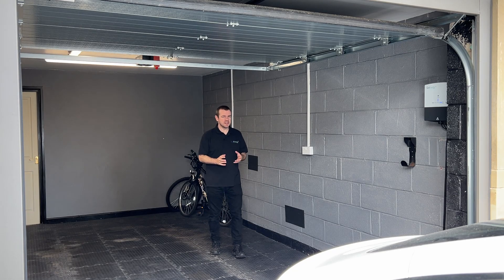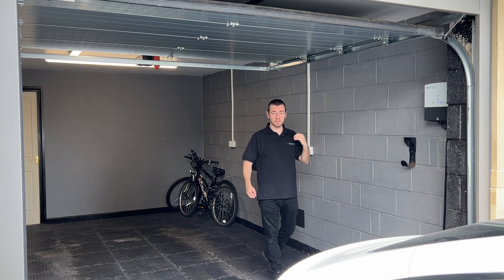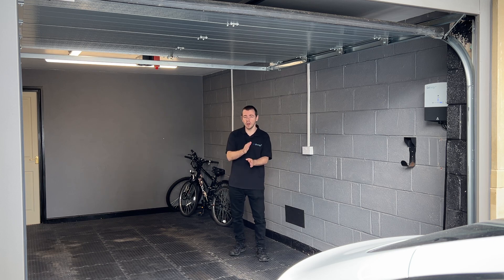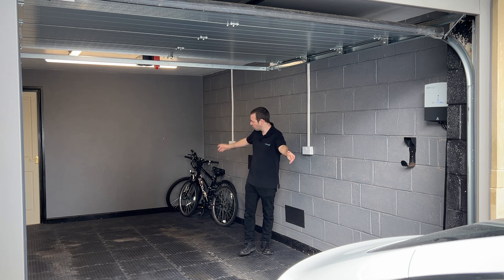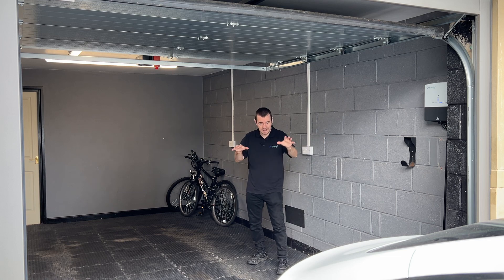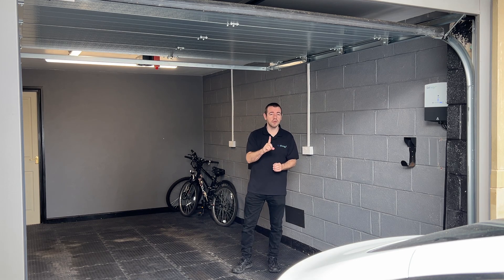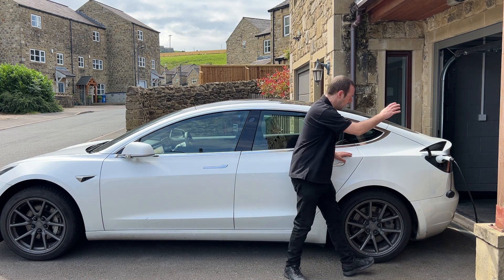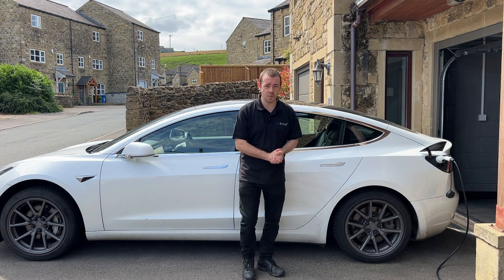Think About Placing Your EV Charger Before Installation!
I almost put my charger in the wrong place, don't make the mistake I very nearly did, which would cost me £££.